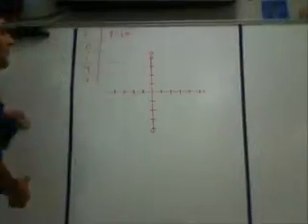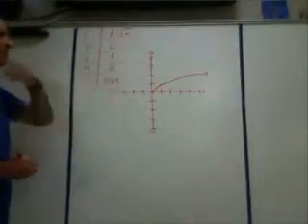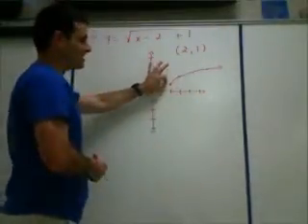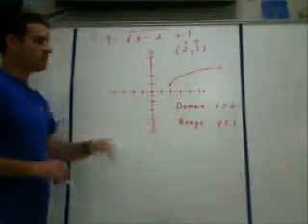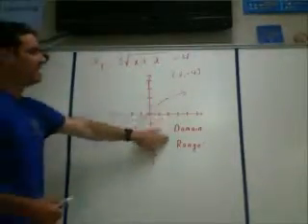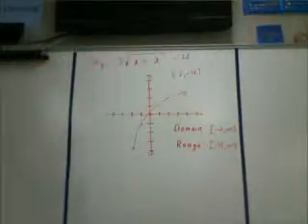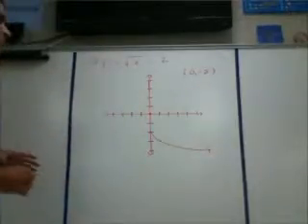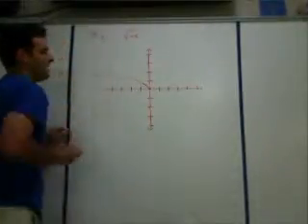Graphing Square Roots(Video #8)